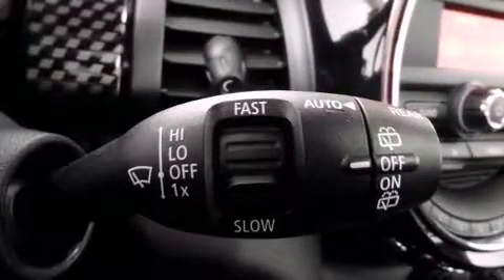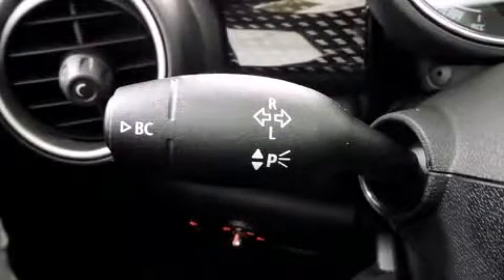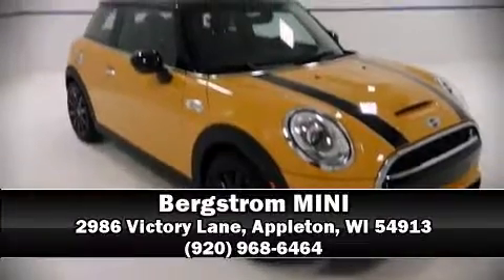2015 MINI Hardtop in Appleton, WI 54913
Bergstrom MINI
2986 Victory Lane

The 2015 MINI Hardtop. This 2 door, 4 passenger hatchback leads among competitors in its segment. It features a standard transmission, front-wheel drive, and a 2 liter 4 cylinder engine. The engine breathes better thanks to a turbocharger, improving both performance and economy. Top features include front bucket seats, 1-touch window functionality, an outside temperature display, fully automatic headlights, telescoping steering wheel, power door mirrors and heated door mirrors, remote keyless entry, and much more. Storage solutions are integrated throughout the interior, demonstrating thoughtful attention to detail. Passenger security is always assured thanks to various safety features, such as: dual front impact airbags, head curtain airbags, traction control, brake assist, ignition disabling, and 4 wheel disc brakes with ABS. You'll never lose visibility with rain sensing wipers, which activate automatically when the drops start to fall. We have a skilled and knowledgeable sales staff with many years of experience satisfying our customers needs. They'll work with you to find the right vehicle at a price you can afford. Come on in and take a test drive!